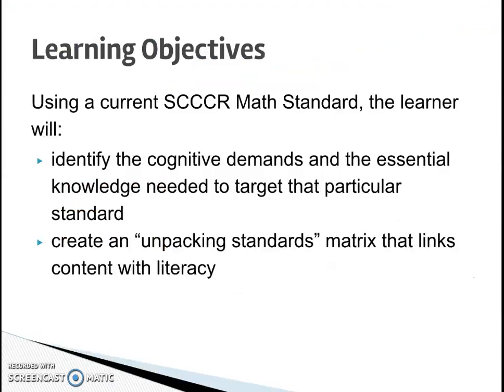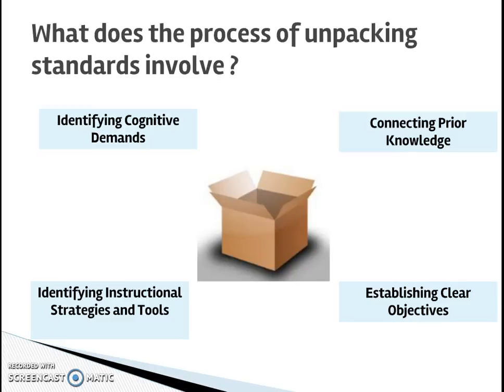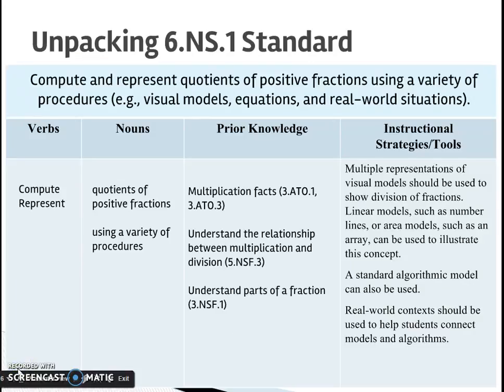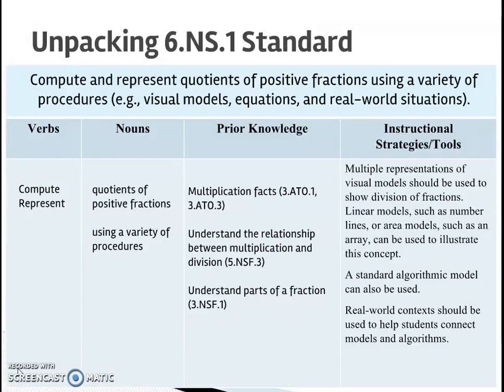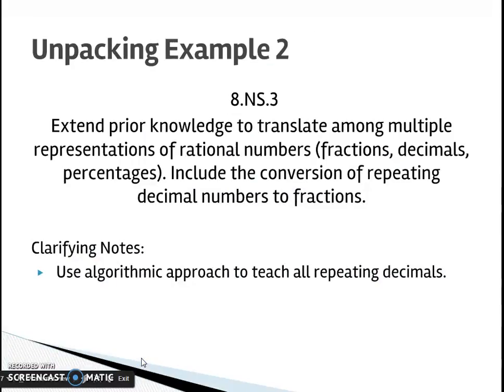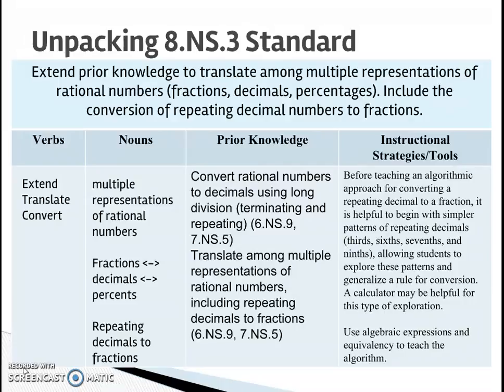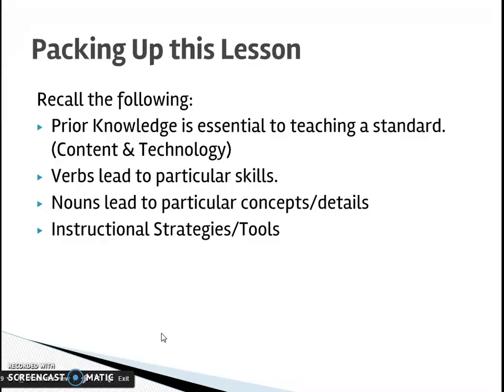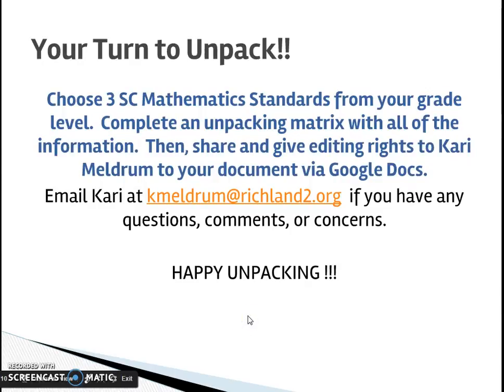Unpacking Math Standards